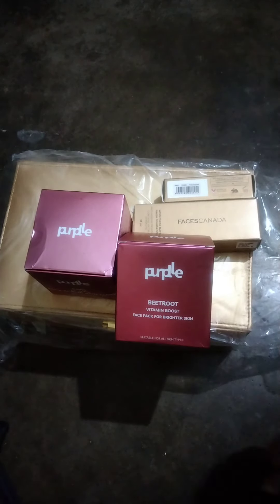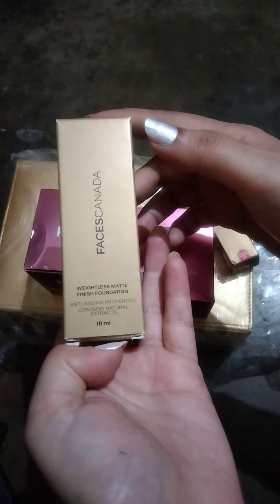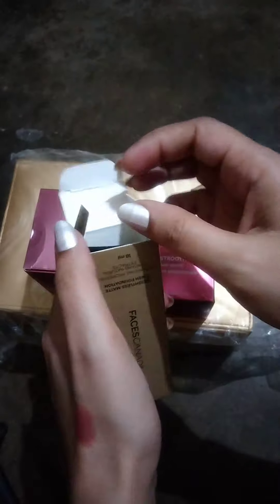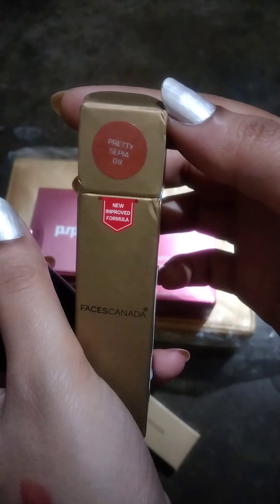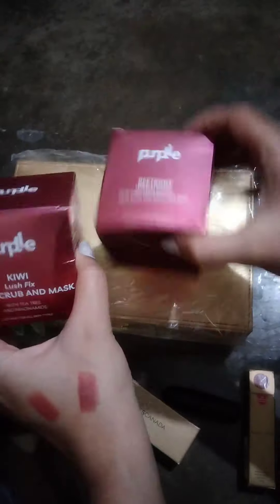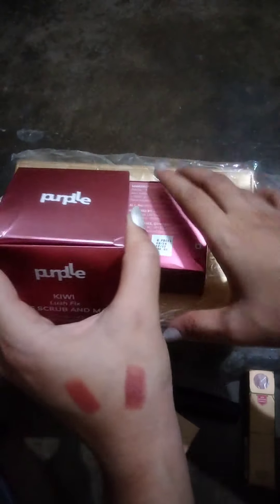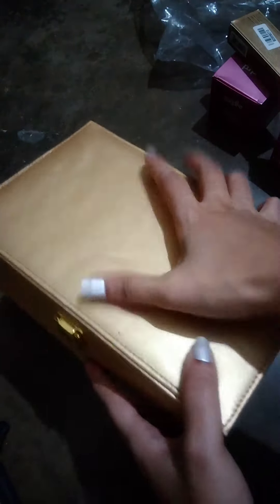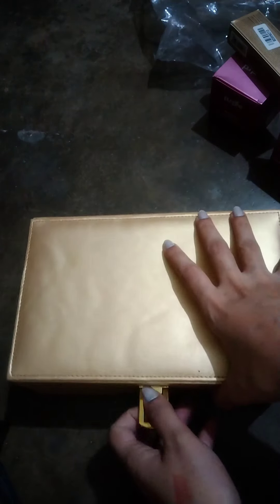Purplle Monsoon Sale - Facemask , Faces Canada and Free Purplle Gold Trousseau Box